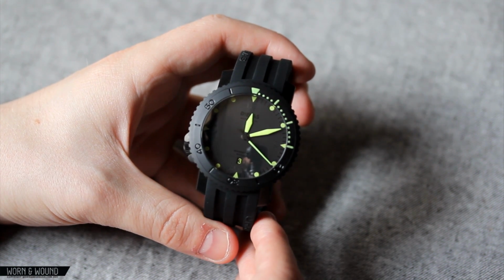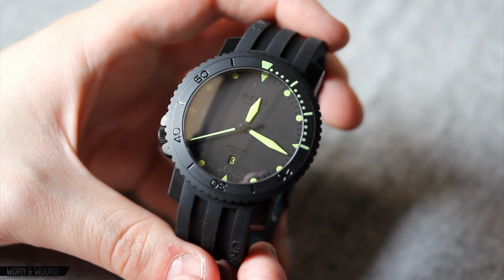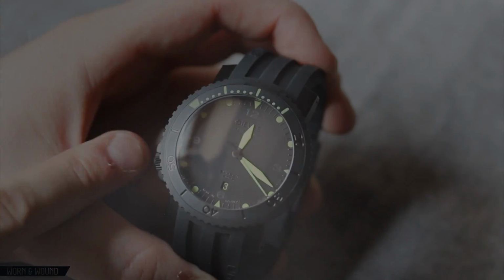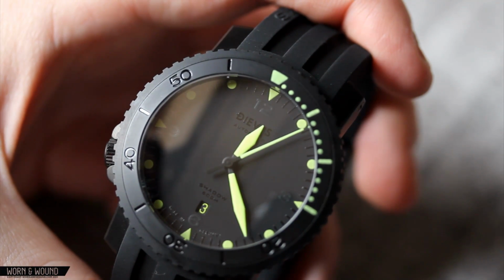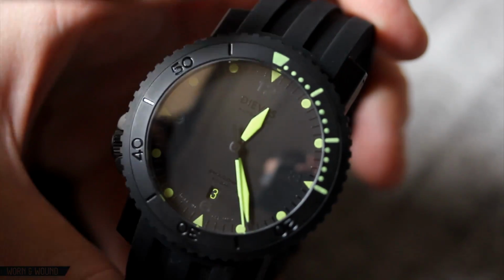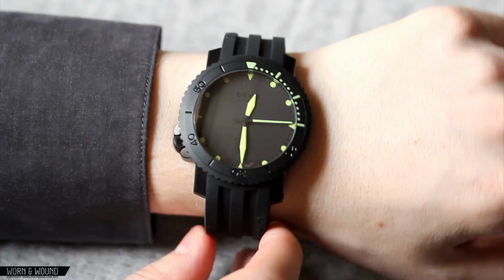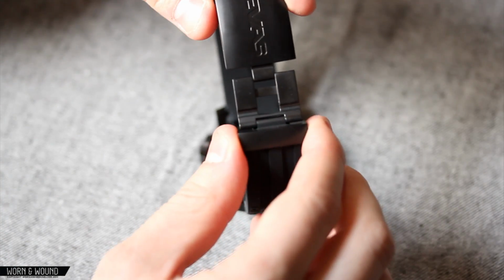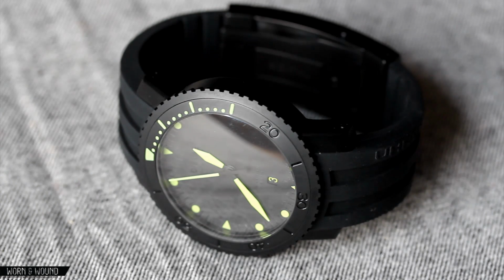DIEVAS SHADOW REVIEW